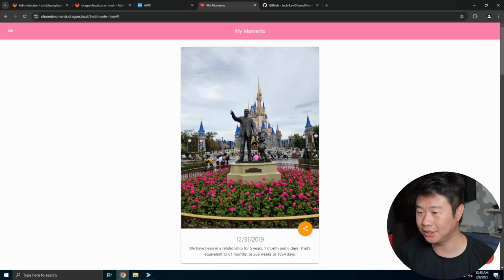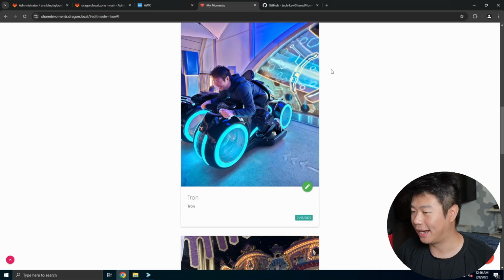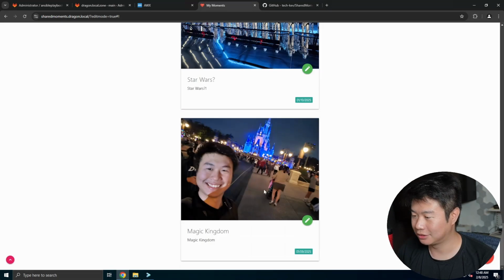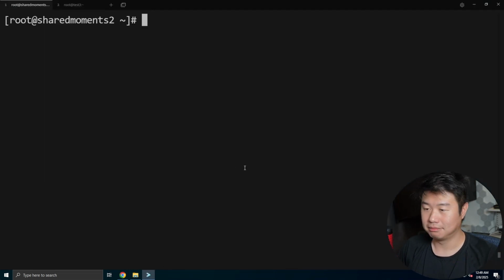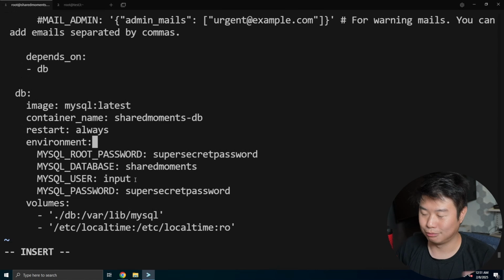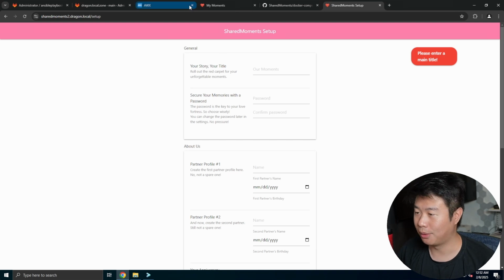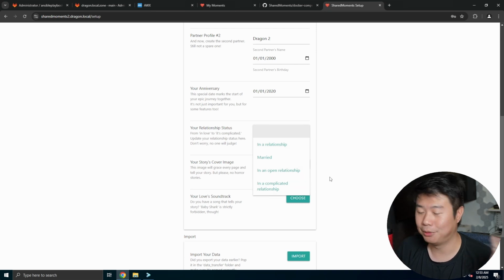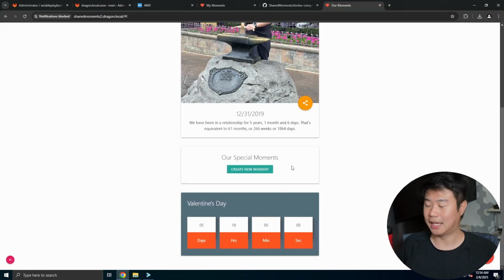Self-Host Your Love Story! Share Special Moments This Valentine’s Day!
Shared Moments is a self-hosted photo and video sharing app designed for users who want to share their special memories. Whether you're celebrating Valentine’s Day, a birthday, or just everyday moments, Shared Moments gives you complete control over your moments!